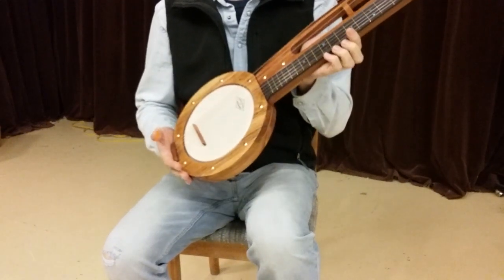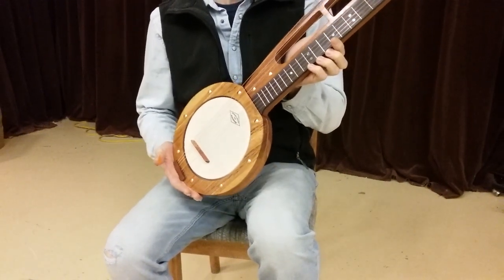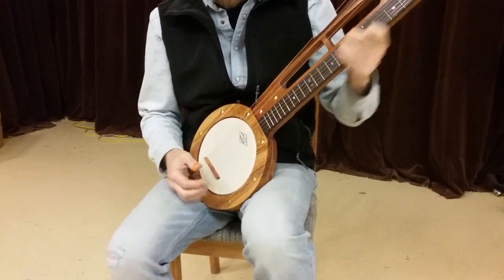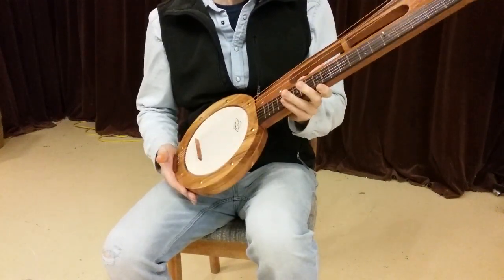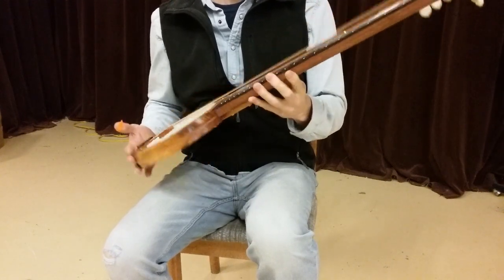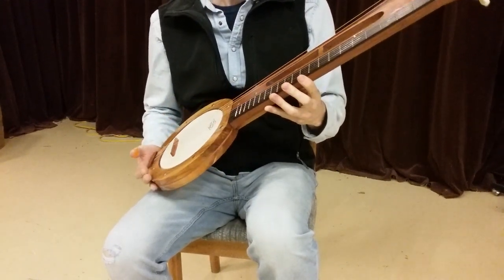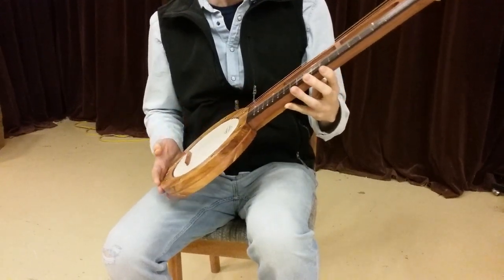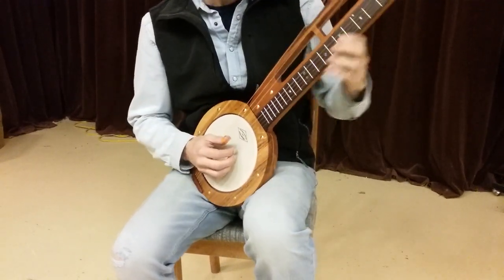Gold Creek Banjos Mountain Harp Banjo with Dave Powell